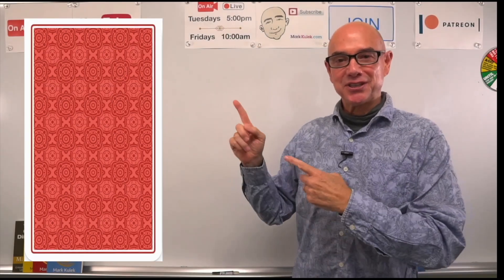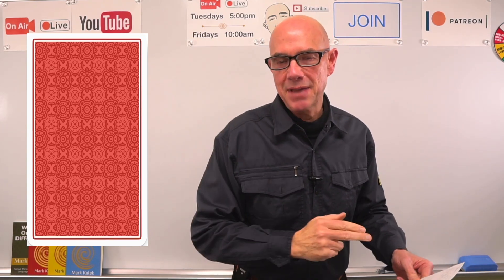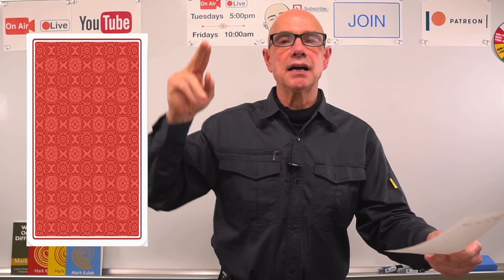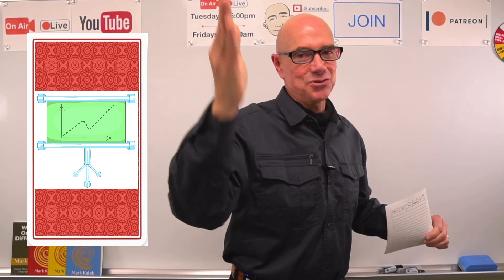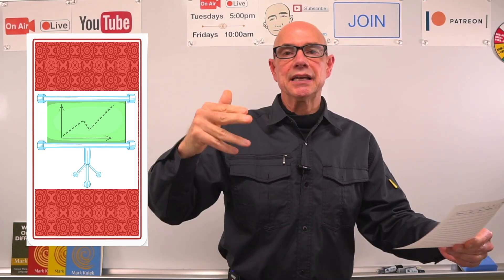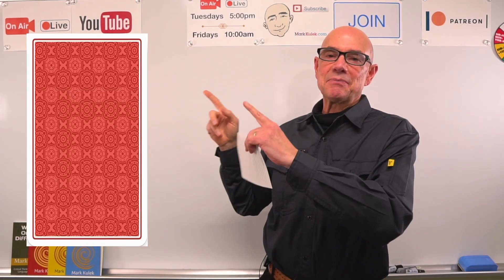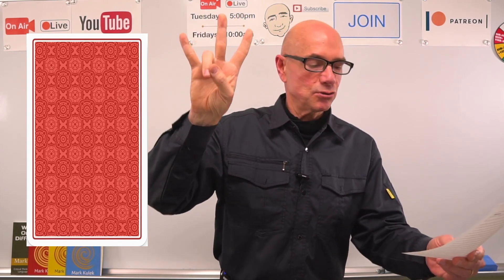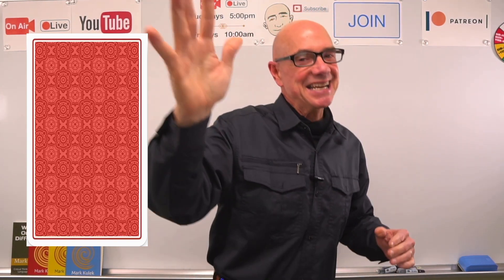What is it? (business) | Fluency Practice - Mark Kulek ESL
What is it? Vocabulary lesson. This is an easy English Game (guess what is behind the card). This is video 60 in the series. Learn about "Business"; you get 4 clues to guess what is behind the card with Mark Kulek ESL - fluency practice. Have fun and learn English with Mark Kulek ESL. The topic is nature. Come back to the next video for the answer. The clues for the next video (61): 1. It's a small piece of paper.   2.  3. It represents a person or a business.   4. It's exchanged during professional meetings.  What is it?

▶️ Live Stream Classes every *Tuesday at 5 p.m. and Friday at 10 a.m. - all times are (Japan Asia/Tokyo)*

Study real English conversation to understand how American's speak.